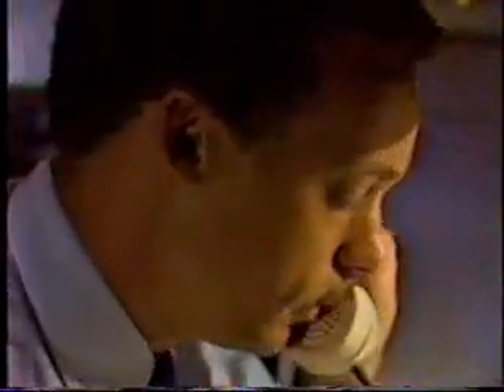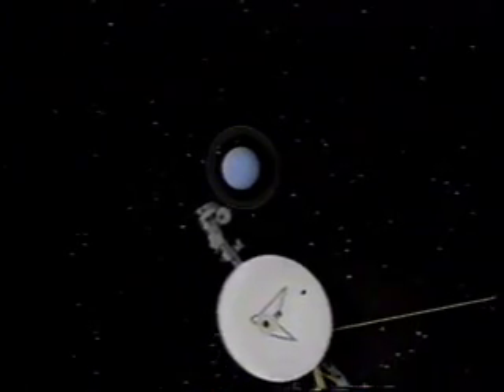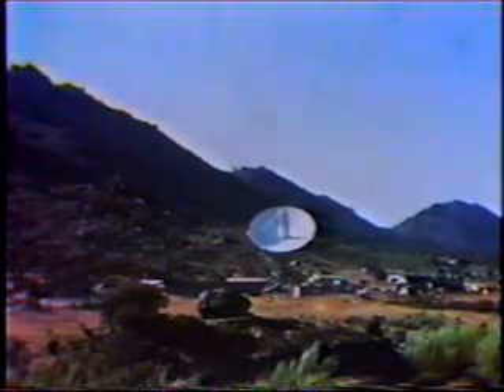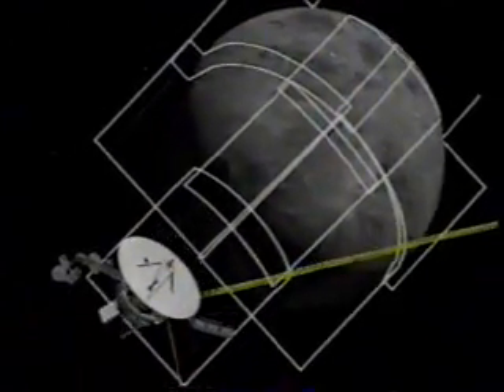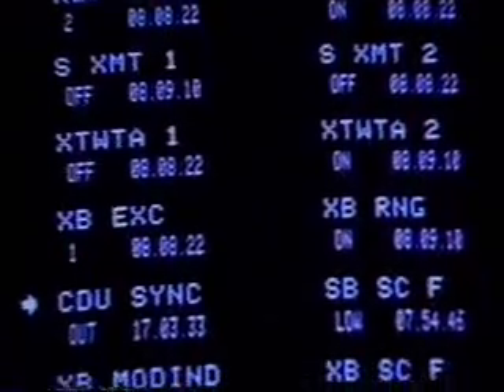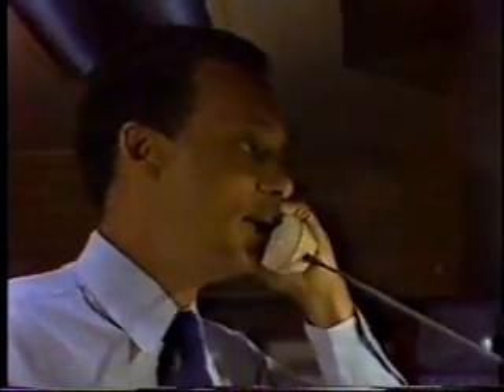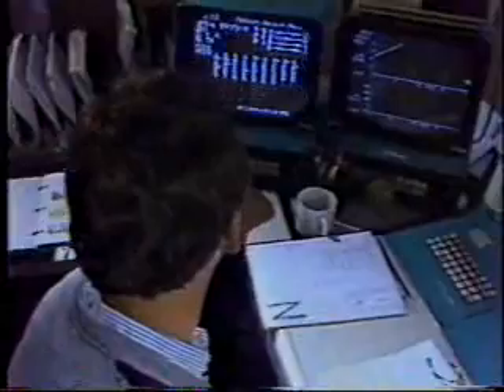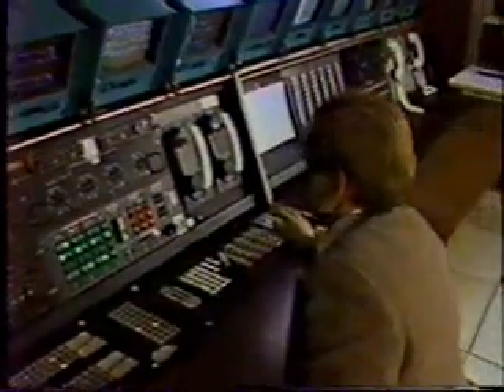space flight operations facility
19 year old documentary video about the space flight operations facility at JPL in pasadena